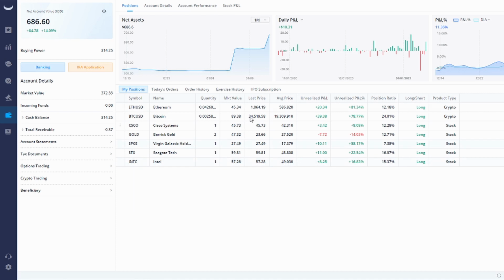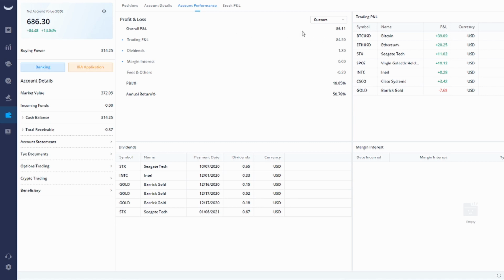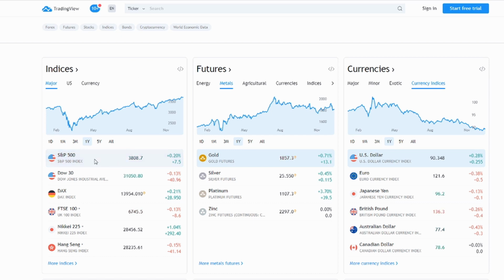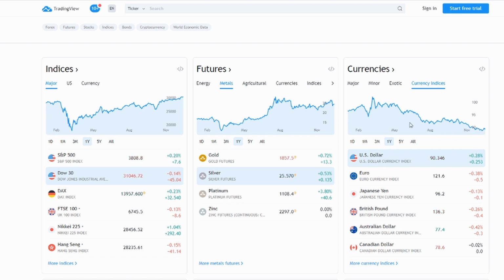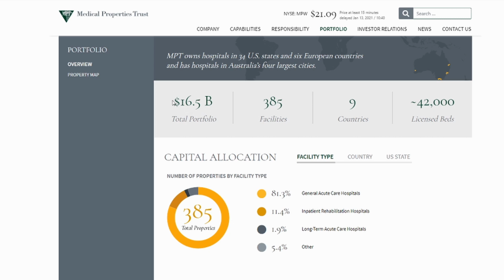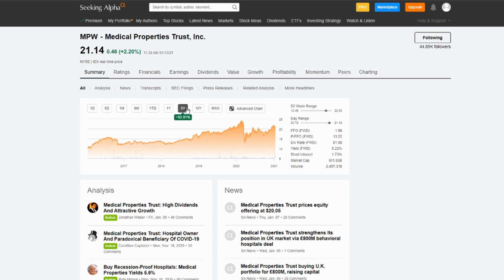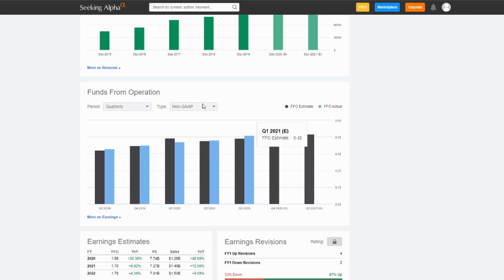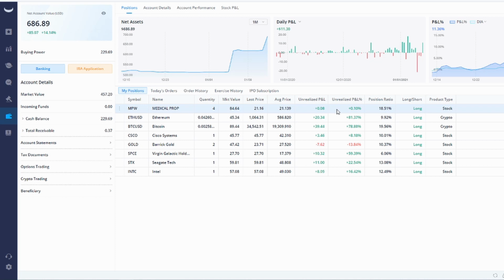Build-A-Portfolio Episode 6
Month 6 of the Build-A-Portfolio series where every month we deposit $100 into Webull, take a look at the markets together, and make a purchase!